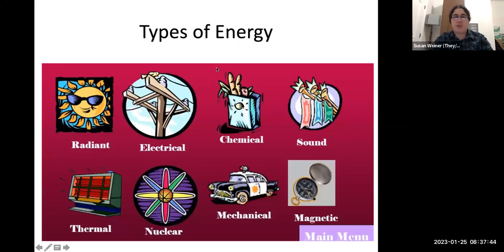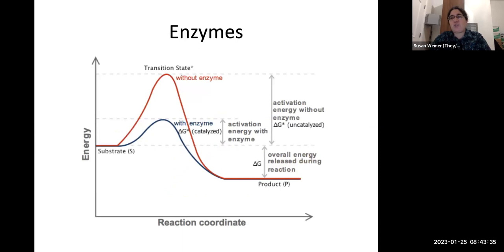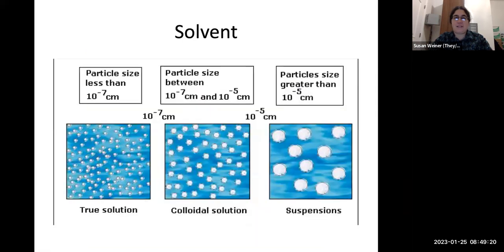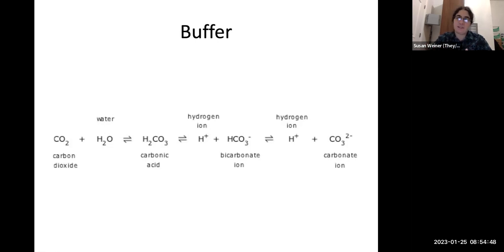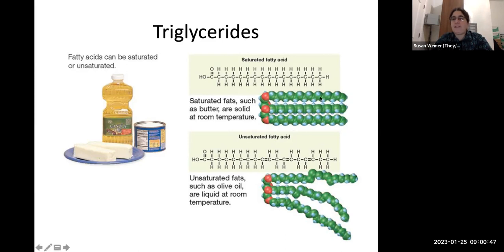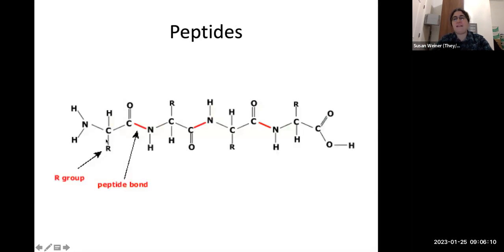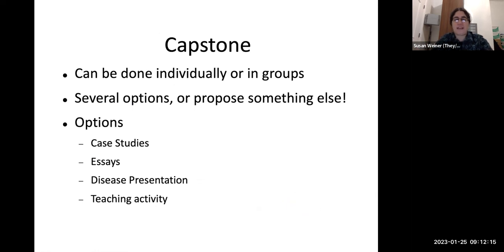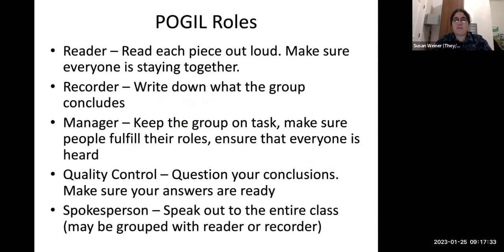Chemical Level of Organization (Lecture 2)